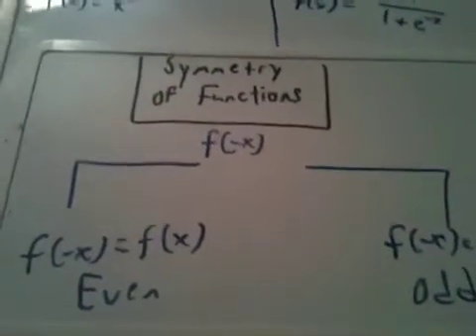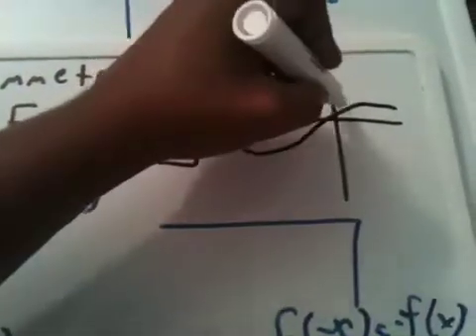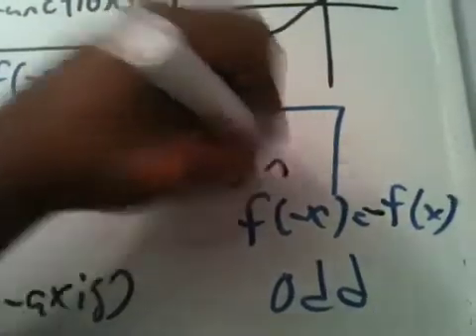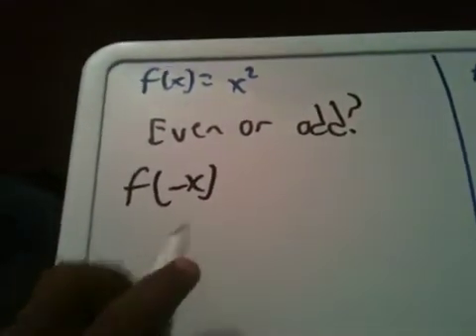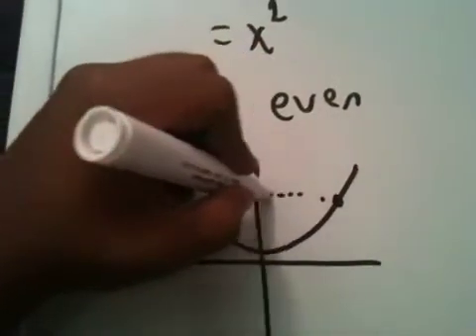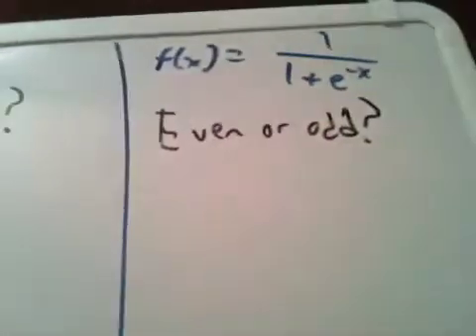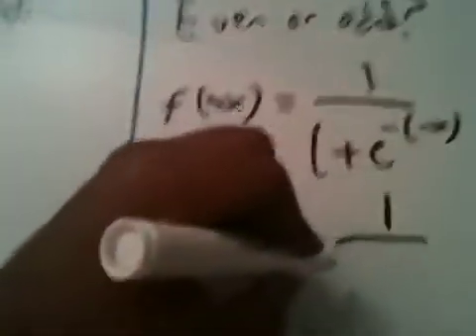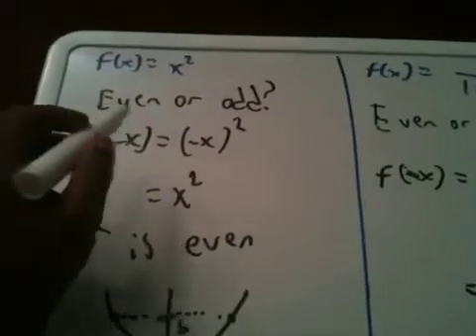Determining the Symmetry of a Function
Using a test to determine if a function is even or odd.